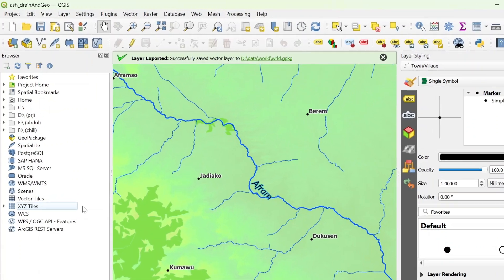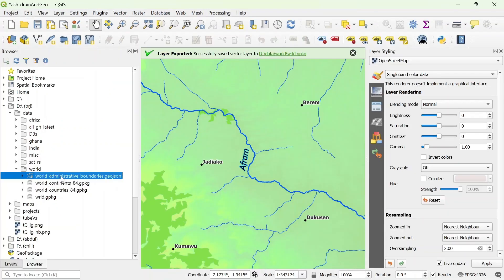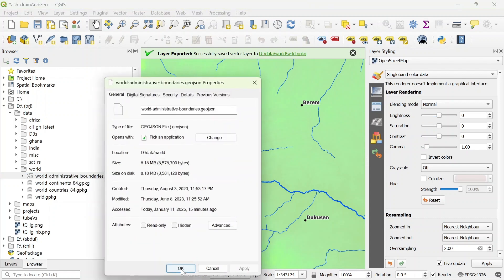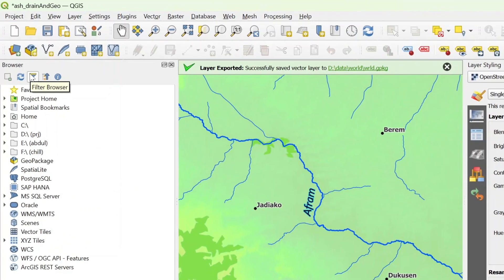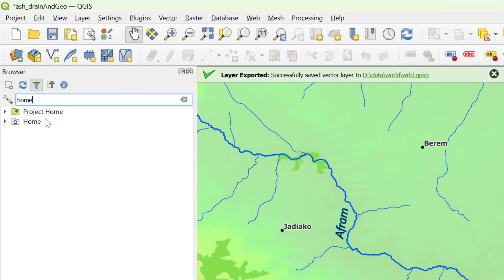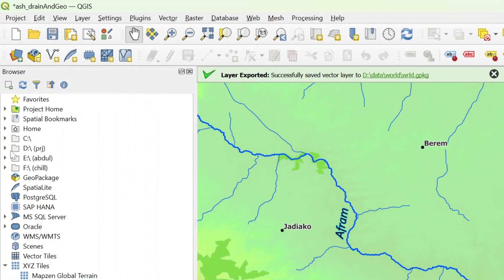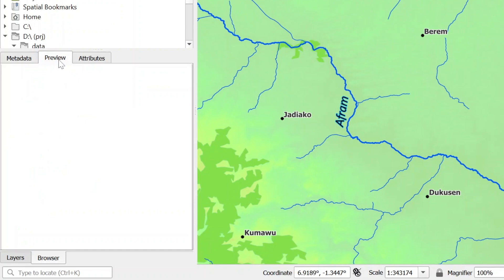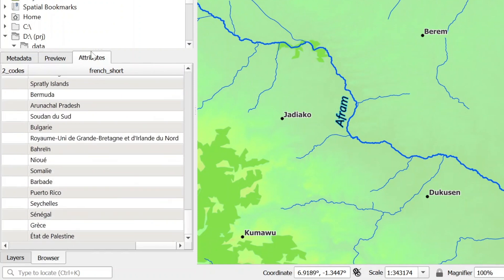QGIS Browser Panel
Helpful and yet hidden features you must know about the browser panel.